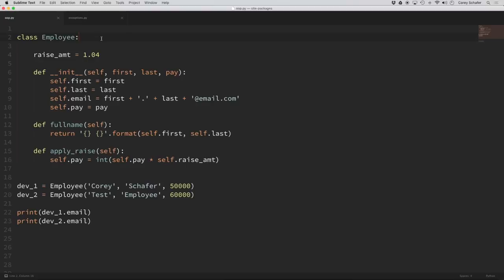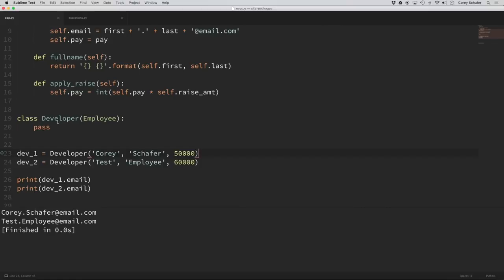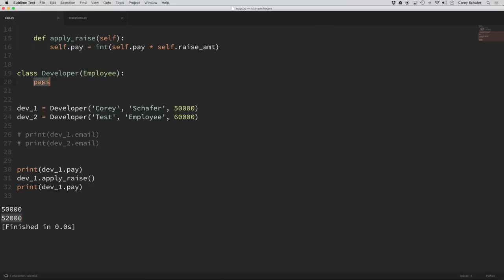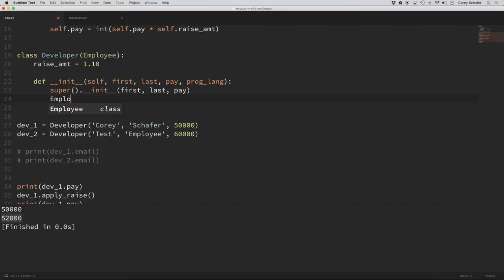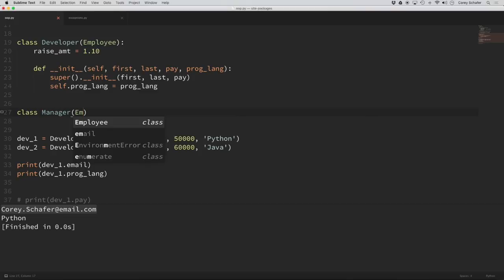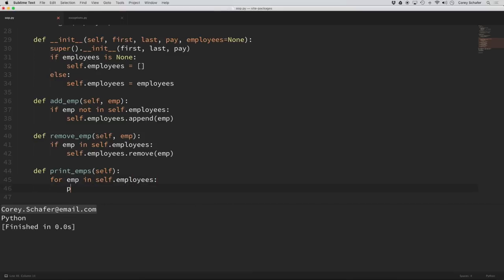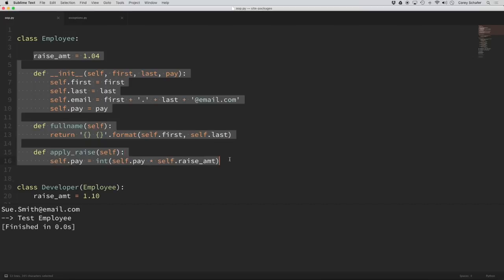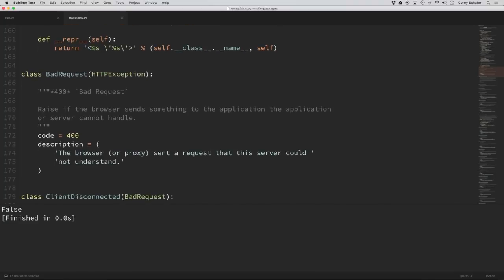Python OOP Tutorial 4 Inheritance Creating Subclasses